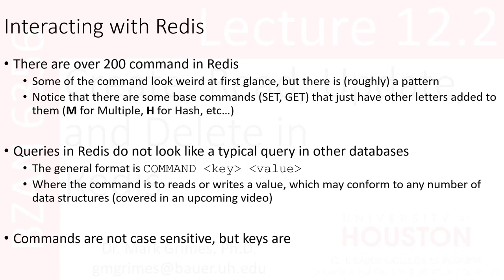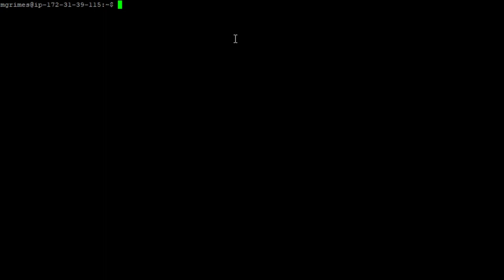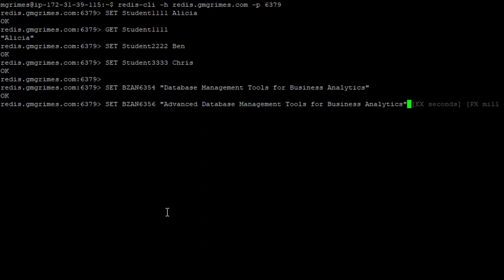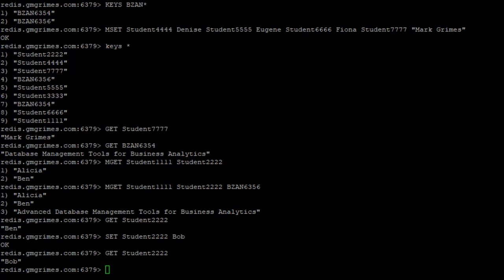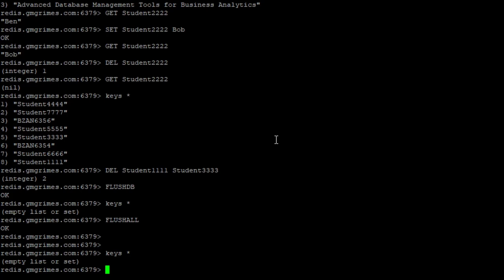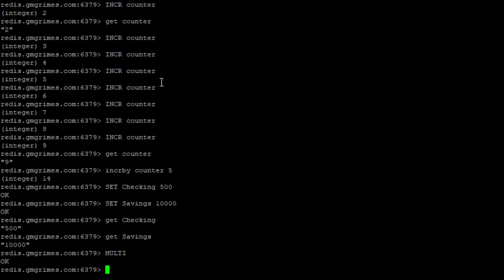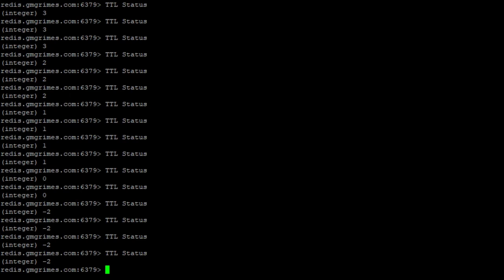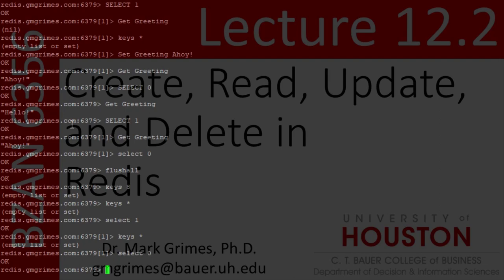BZAN 6356 Lecture 12.2: Create, Read, Update, and Delete in Redis